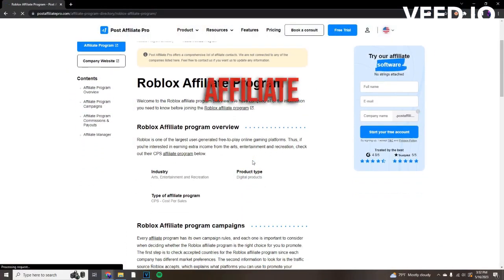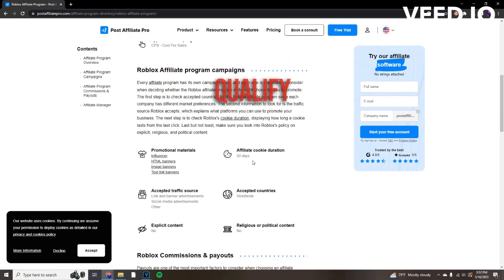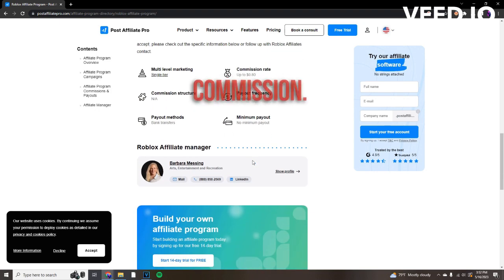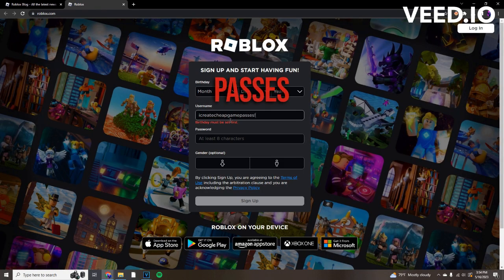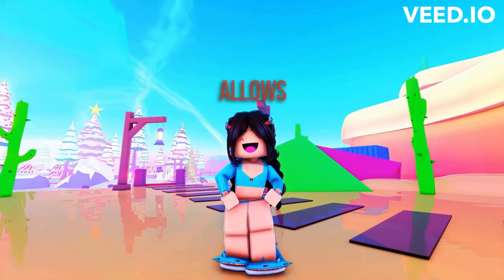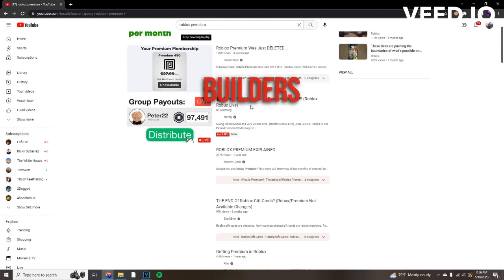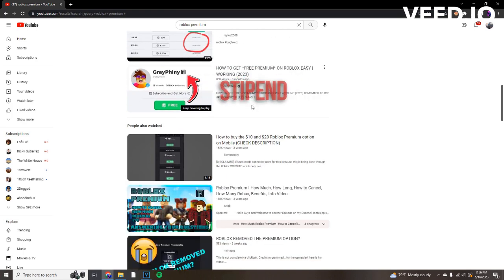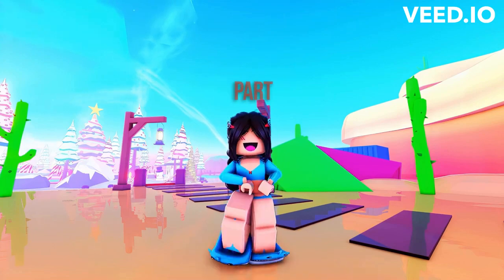How to get 100% FREE Robux in 2023 | Working Method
In this video I showcase a few legit ways you can get free vbucks in 2023 100% working without getting scammed. Let me know if they worked for you!